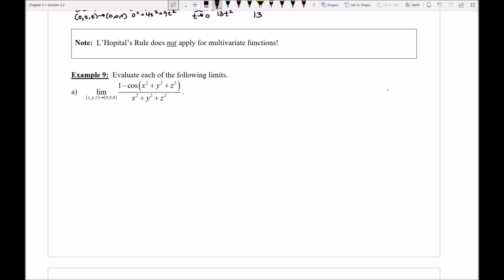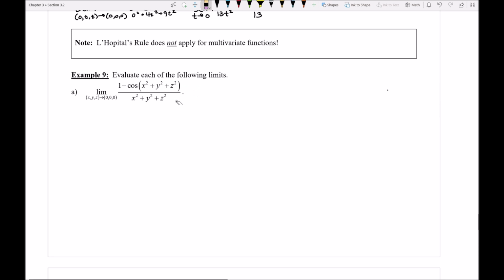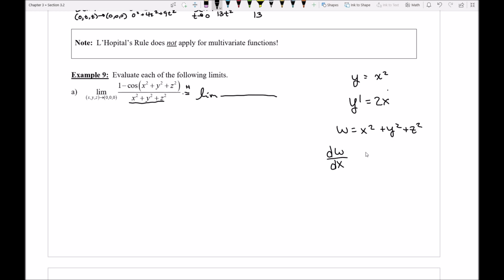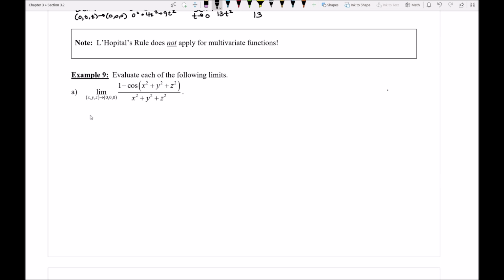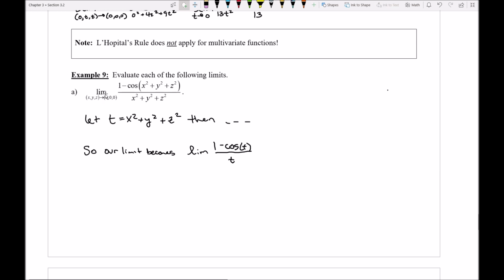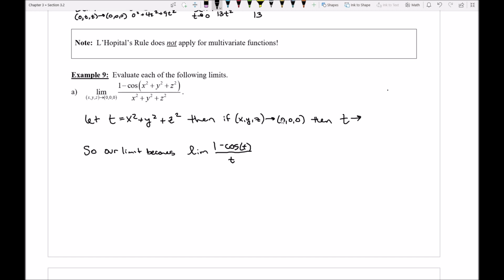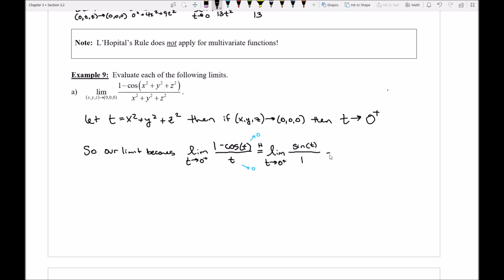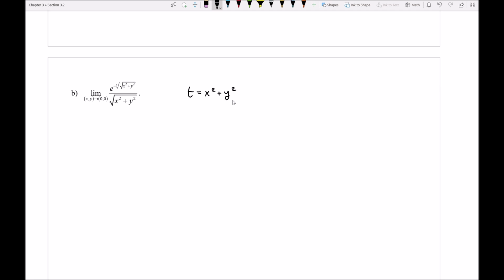3.2 Note & Ex9